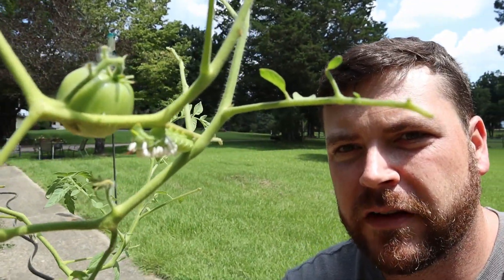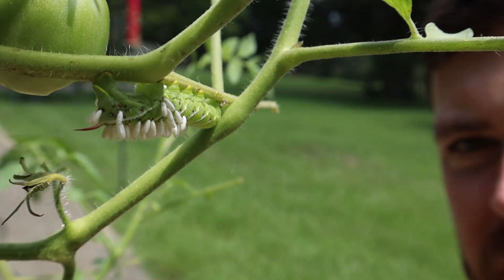What is GROWING on the HORNWORMS? | Homeschooling and Homesteading | VLOG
Combining Homeschool science and Homesteading. The family decided they wanted to allow the hornworms to live on the tomato plant to see what they turn into and their lifecycle. Zoe comes inside and says there are some white pods growing on the hornworm. Upon further research we find out they come from a small wasp called " Braconid Wasp"

The Braconid Wasp lays its eggs on the hornworm and then they hatch and use the hornworm as a host to grow.

Send us something from our Amazon Wishlist